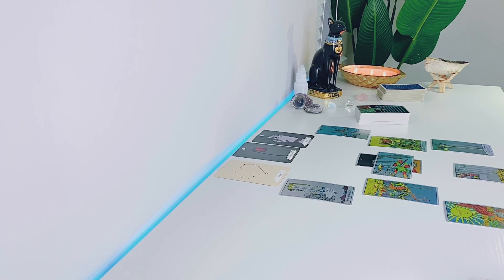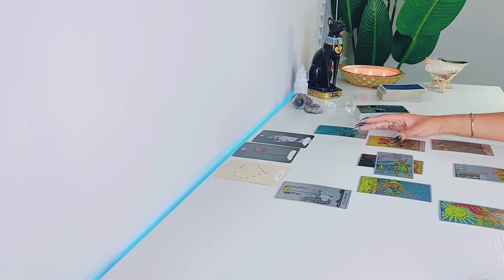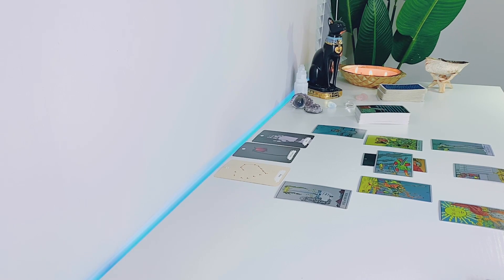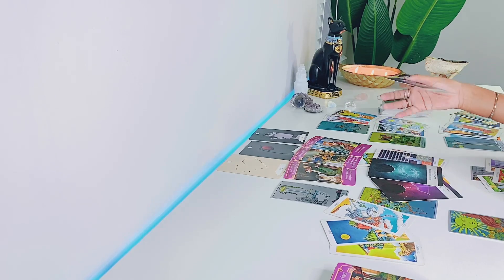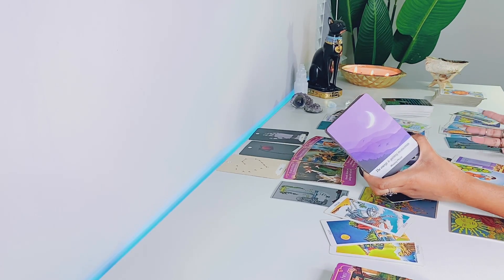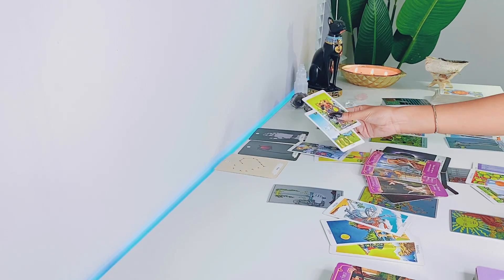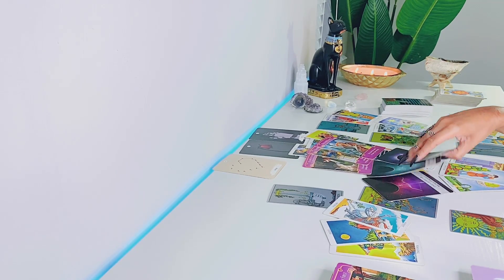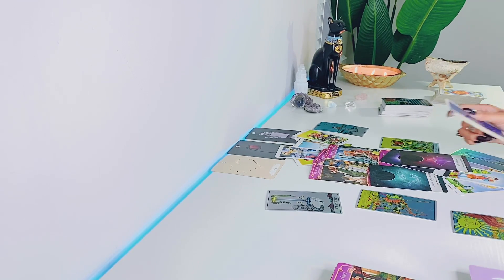Aquarius ♒️ JUNE | THIS PERSON WILL BE SO GOOD FOR YOU! - Aquarius Tarot Reading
Hi Aquarius! Hope you enjoy your LOVE tarot reading! - Scorpio Gypsy Tarot

NO PERSONAL READINGS

I am Aries Sun, Capricorn Moon & Scorpio Rising.

This is your intuitive tarot reading. I hope you enjoy.

Keep in mind, this is a general reading. Therefore the energies can be vice versa & may not resonate with everyone. Check your moon, venus & rising sign for more insight xx

FREQUENTLY USED TAROT DECKS:

Arcanum Tarot

Rider-Waite Tarot

Modern Witch Tarot

Mystic Mondays Tarot

The Psychic Tarot

Gilded Tarot

Angel Tarot

Angle Answers

Barbieri Zodiac Oracle

Romance Angels Oracle